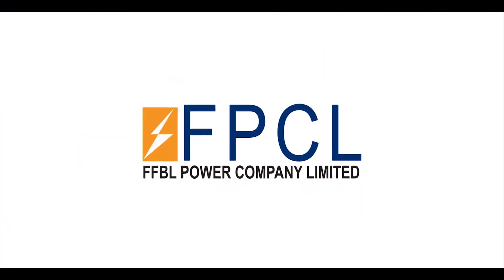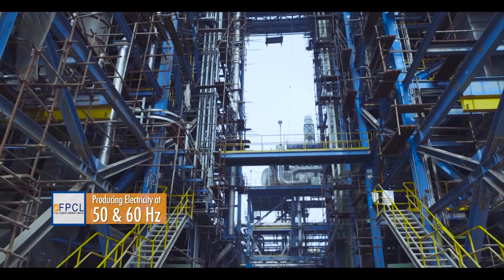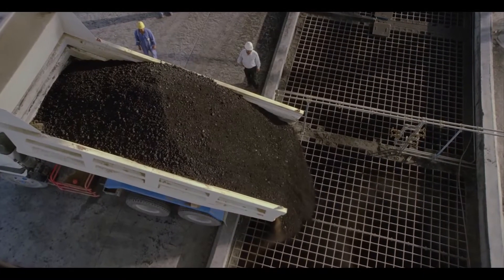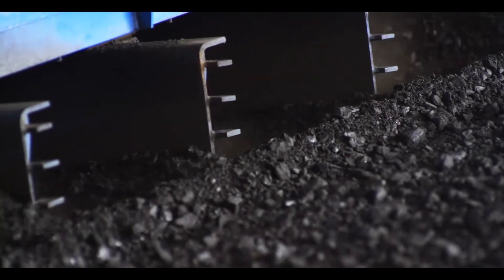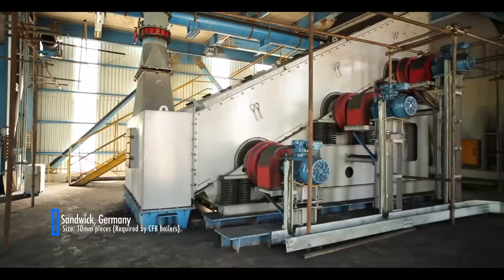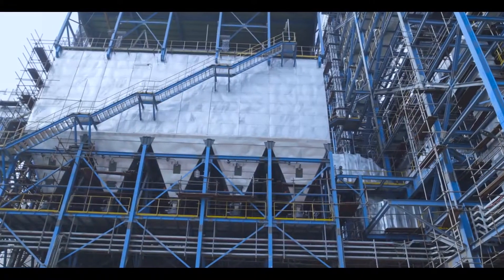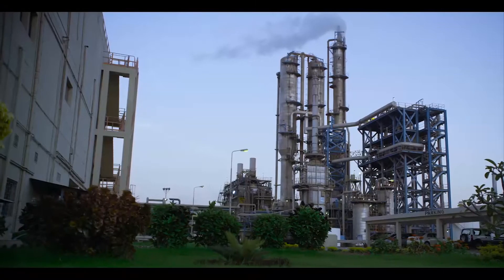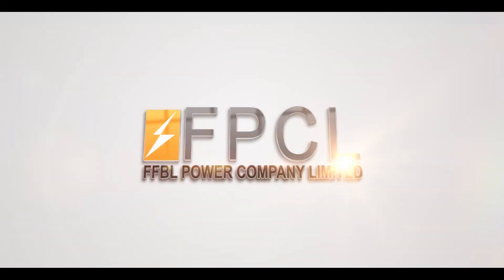FFBL Power Company Limited (FPCL) Documentary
FFBL Power Company Limited (“FPCL” or the “Company”) is an unlisted public limited company incorporated by the Sponsor as a special purpose vehicle in June 2014 for setting up a coal power plant (CPP) capable of generating power at two different frequencies i.e. 50 Hz and 60 Hz, to meet its clients power and operational requirements as under:
1. Fauji Fertilizer Bin Qasim Limited (FFBL) ‐ 60 Hz
2. K‐Electric (formally known as Karachi Electric Supply Corporation); and/or Bulk power consumers ‐ 50 Hz
The CPP will be located at Port Qasim, Karachi in the province of Sindh, on approximately 50 acres of land within the existing Fauji Fertilizer Bin Qasim (FFBL) Fertilizer Complex on the south side. The Project will be capable of generating 500 Tons Per Hour (TPH) steam through two (02) equal capacity Circulating Fluidized Bed (CFB) high‐pressure coal‐fired boilers which are a proven technology for efficient burning of a wide range of coal. The Installed capacity of the Project shall be 118 MW, of which ~ 52 – 60 MW of power shall be sold to K‐Electric.